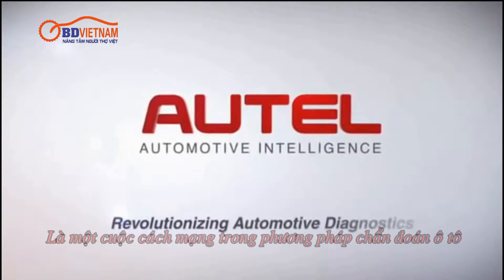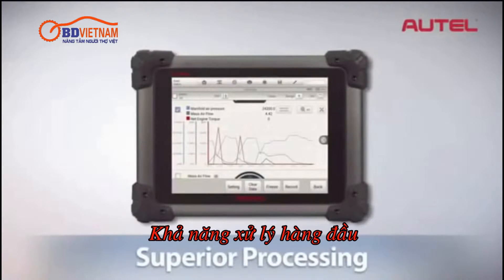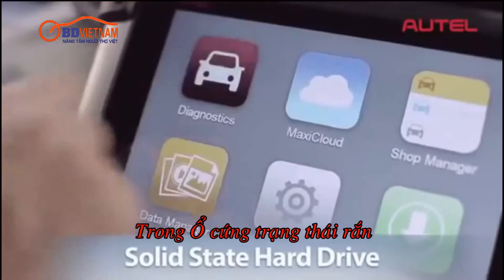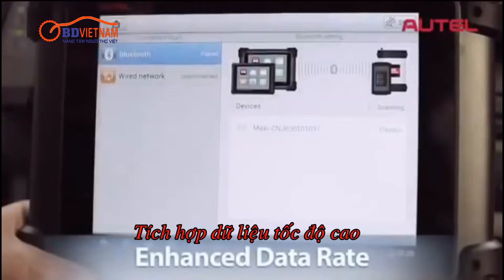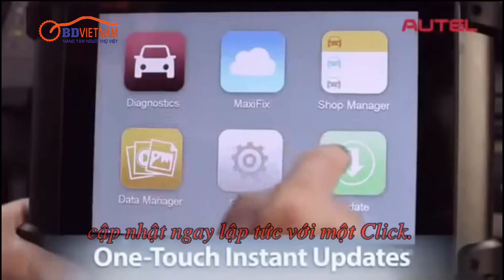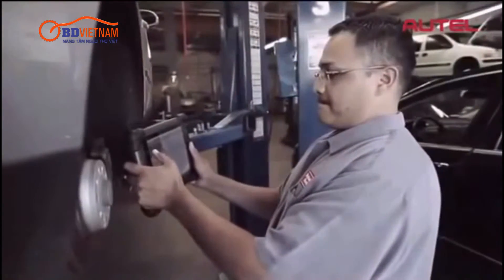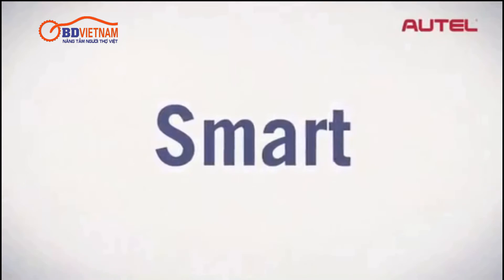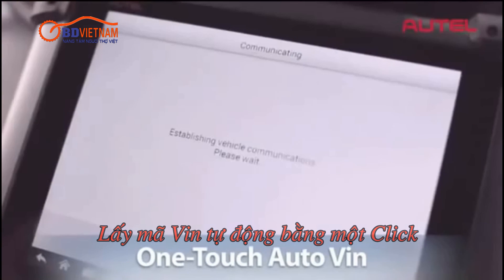Autel Maxisys Pro công nghệ chẩn đoán không dây trên xe hơi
OBDVIETNAM là nhà phân phối và bán lẻ máy chẩn đoán chuyên dụng  ô tô cho nhiều hãng sản xuất trên thế giới . Thị trường máy chẩn đoán Việt Nam hiện nay được rất nhiều công ty phân phối và nguồn hàng chủ yếu xuất phát từ các nhà sản xuất Trung Quốc và chưa làm thỏa mãn được nhu cầu của đa số người sử dụng với nhiều lý do khách quan như chất lượng chưa đảm bảo , chính sách bảo hành chưa thỏa đáng , hỗ trợ sau bán hàng chưa thực sự chu đáo .

Với phương châm "Đưa công nghệ về với mọi gara" chúng tôi những người làm kỹ thuật mong muốn sẽ có những sản phẩm tốt nhất mang đến tận tay người dùng , Chúng tôi luôn cam kết về chất lượng , giá thành cũng như chính sách làm thỏa mãn người dùng sau bán hàng .

Với kinh nghiệm nhiều năm trong lĩnh vực kỹ thuật sửa chữa ô tô chúng tôi hiểu những gì bạn đang cần để trang bị cho hành trang làm chủ công nghệ của bạn

Hiện chúng tôi đang kinh doanh các sản phẩm sau :

1. Máy chẩn đoán chuyên cho từng hãng xe

2. Máy chẩn đoán phổ thông áp dụng đa dòng

3. Các thiết bị lập trình hộp ECU

4. Các thiết bị cài đặt chìa khóa

5. Các thiết bị chẩn đoán chuyên dùng cho máy công trình , xe tải nặng

6. Các sản phẩm công nghệ liên quan đến kỹ thuật ô tô

Thông tin đường dây nóng:    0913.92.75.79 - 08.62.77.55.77

Công ty cổ phần OBD Việt Nam
Địa chỉ: 61/40, Đường 59, P.14, Q.Gò Vấp, TP.HCM